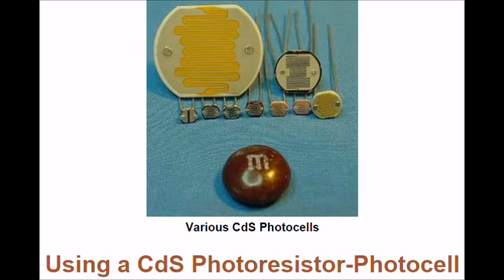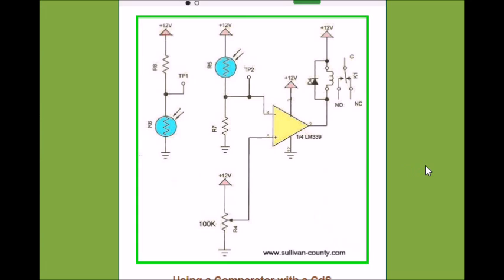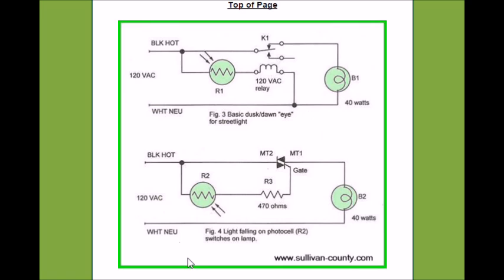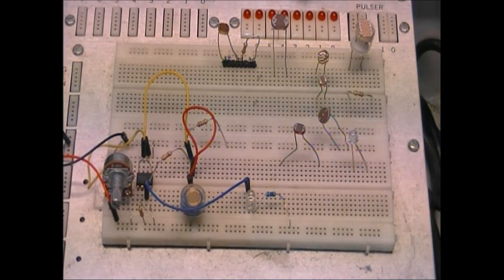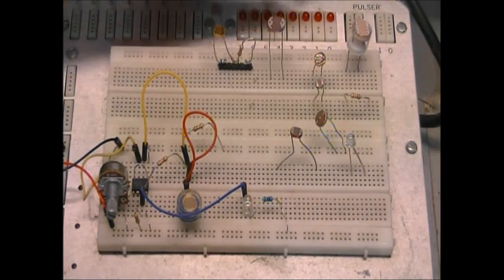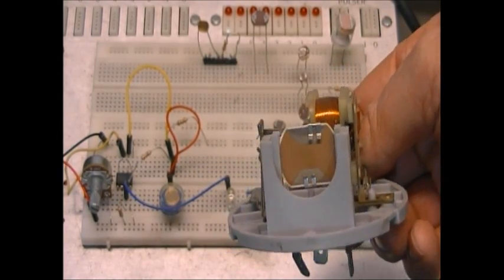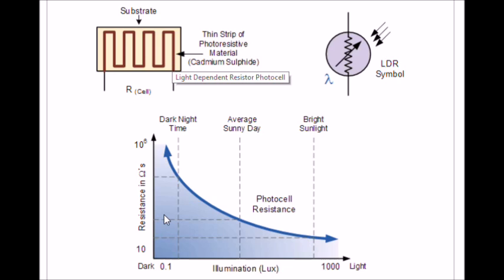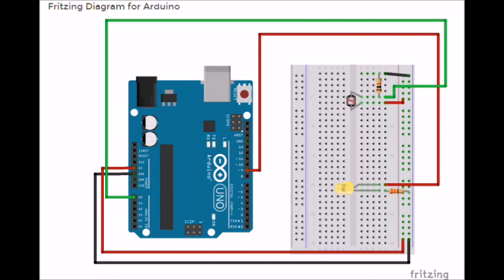CdS Photocell Circuits Operation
Photocells operation, etc.